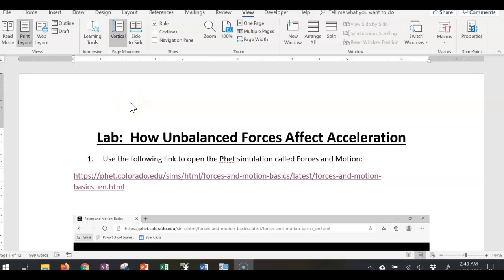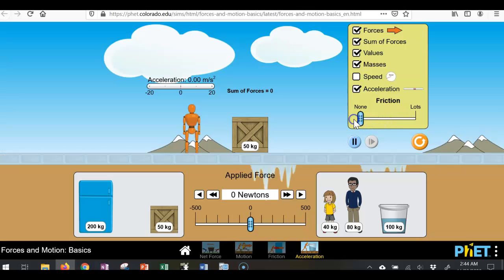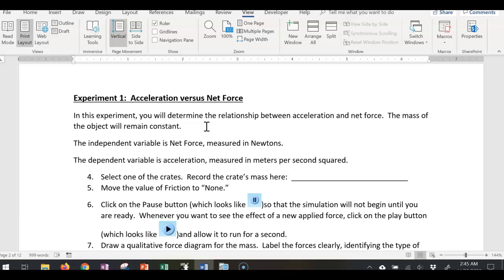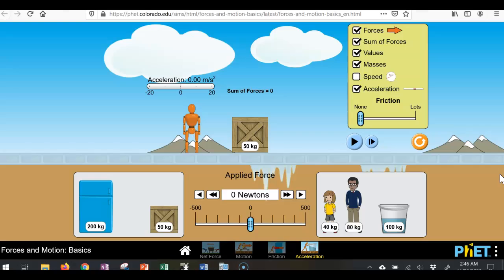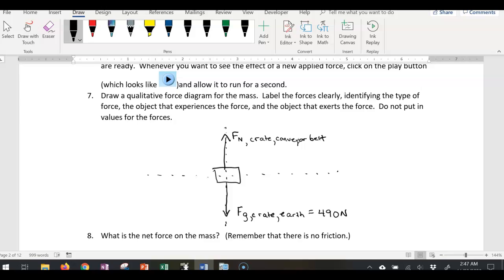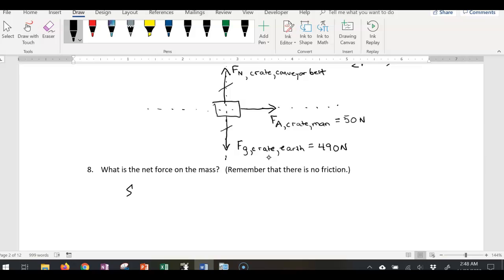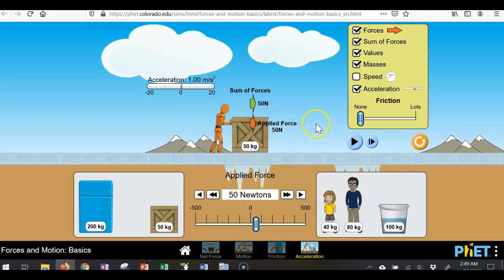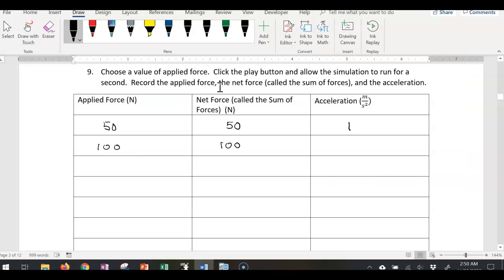Lab on Unbalanced Forces part 1